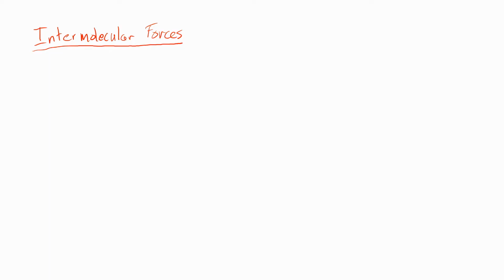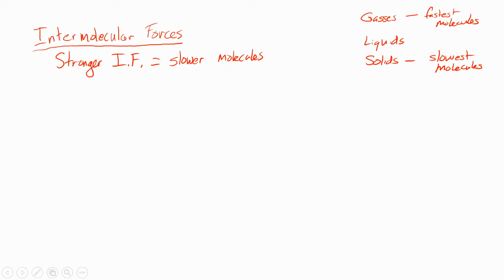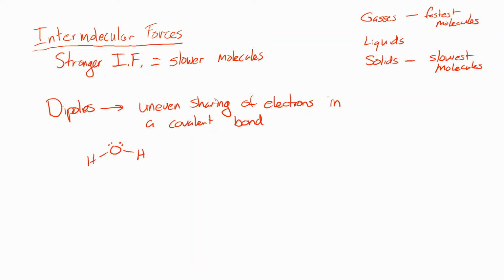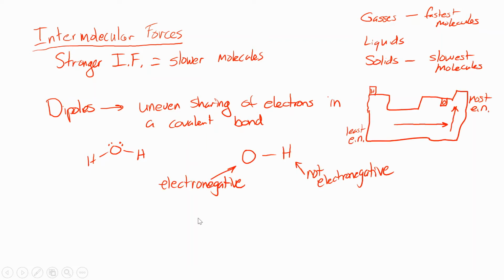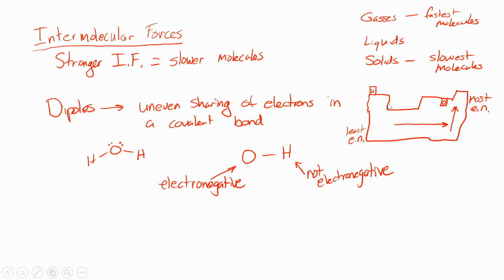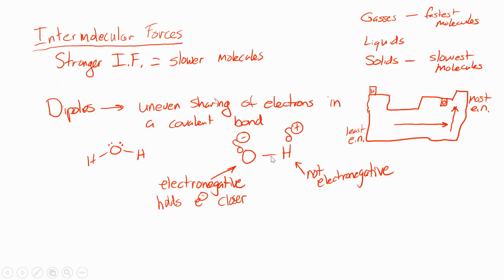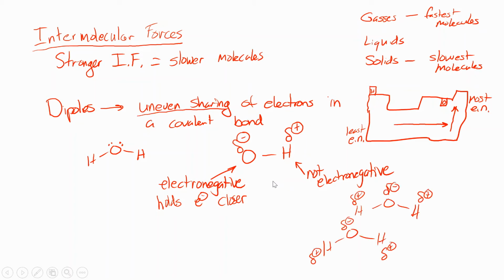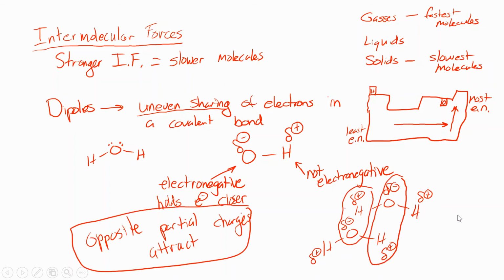0103 - Intermolecular Forces